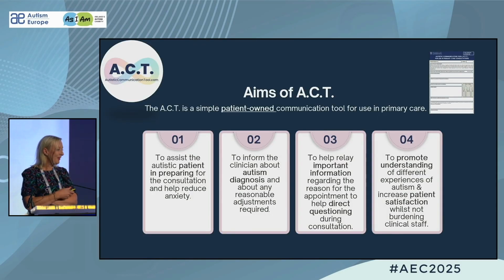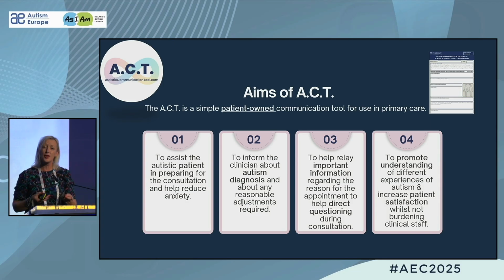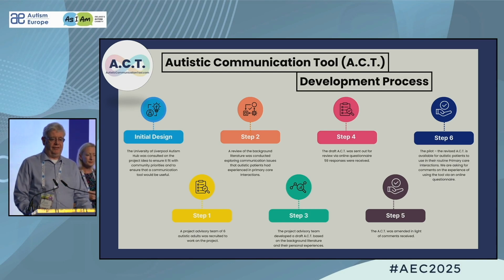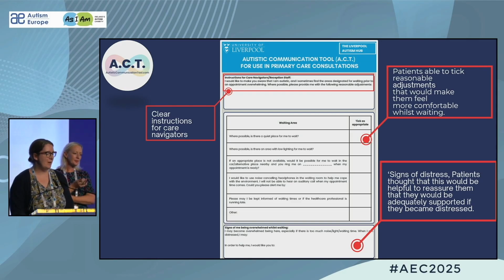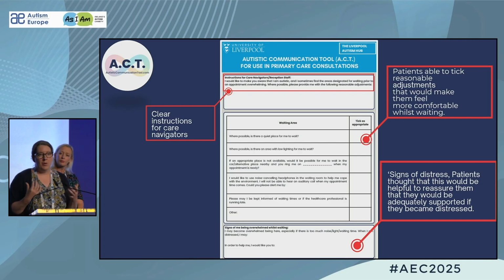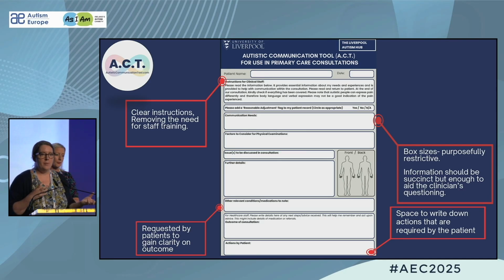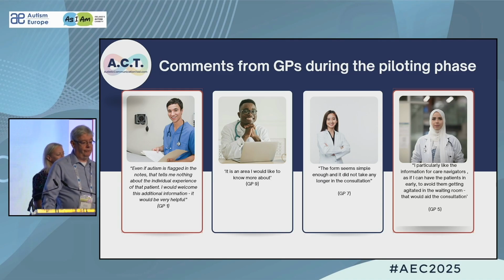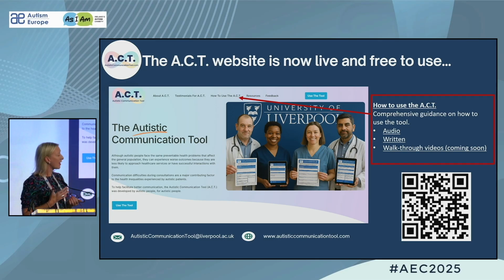Kirton, Mohaupt & Newey: Autistic Communication Tool for use in primary health care interactions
Autistic Communication Tool (A.C.T.) for use in primary health care interactions: A participatory research project.

Trigger warning: No Trigger Warning

Autistic people can face the same health problems as everyone else, but they often have worse outcomes. This is partly because of difficulties accessing healthcare or communicating effectively with doctors and other healthcare providers. For example, challenges can arise when doctors are unaware of a person’s autism diagnosis, are unsure how to meet their needs, or when autistic people find it hard to start conversations or struggle to explain their symptoms due to anxiety.

This project worked with autistic people to create a communication tool called the Autistic Communication Tool (A.C.T.). The tool helps autistic patients prepare for medical appointments, makes it easier for them to share important information with doctors, and helps doctors better understand their needs.

The tool was developed using a step-by-step process:
1. A group of six autistic adults helped design the tool based on their experiences and research evidence.
2. Feedback was gathered through workshops, surveys of 60 autistic patients, and interviews with five GPs and practice managers.
3. The tool was tested in real GP appointments with 50 patients.
4. The tool was improved based on feedback at every stage to make it as useful and easy to use as possible.

Both autistic patients and healthcare providers found the A.C.T. helpful. It made consultations more personal and effective, helping patients feel more confident and supported.

By addressing communication barriers, the A.C.T. offers a practical way to improve healthcare for autistic people, making services more inclusive and accessible.

Authors: J.A. Kirton1, M. Bianco2, A. Curley3, E. Harris1, T. Mohaupt4, C. Newey5, I. Santiesteban1, M.G. Cherry1